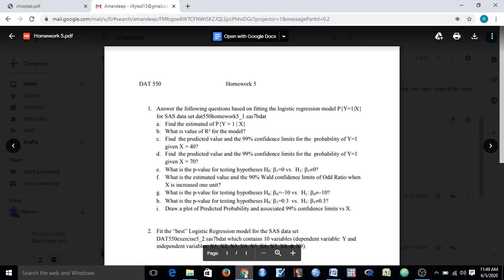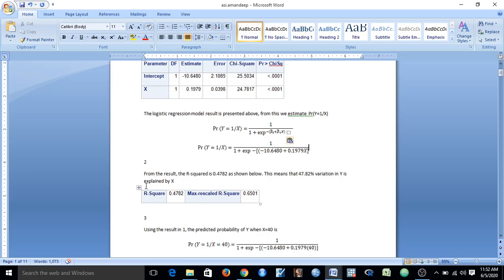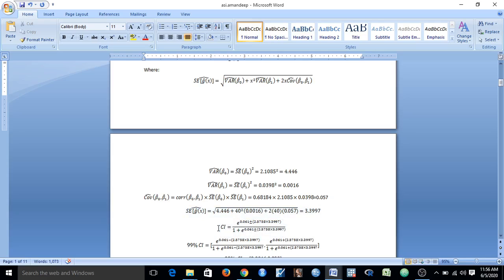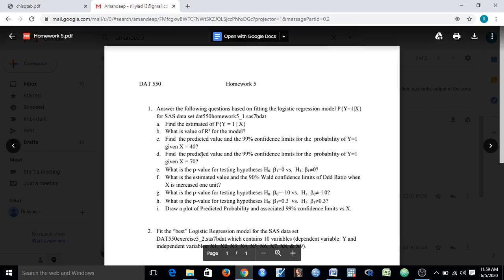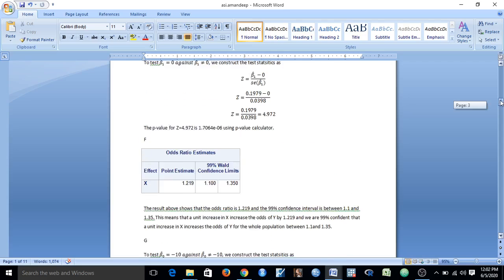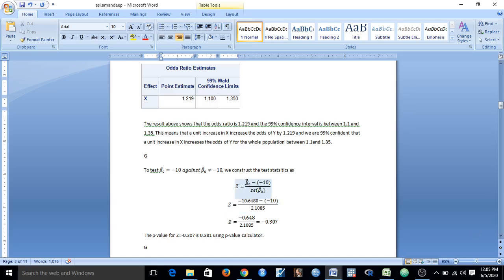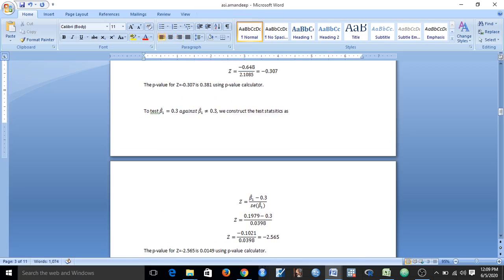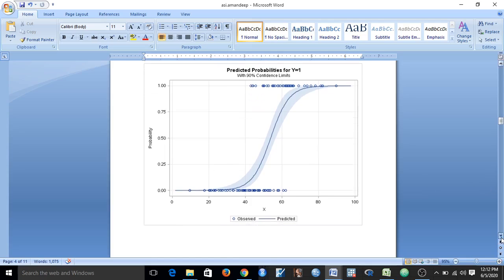Logistic Regression Model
This assignment is based on estimating a logistic regression model and then using the parameter estimates to calculate predicted probability and confidence interval, odds ratio and its confidence interval as well as the predicted probability plot.